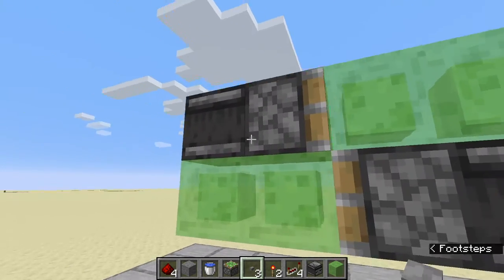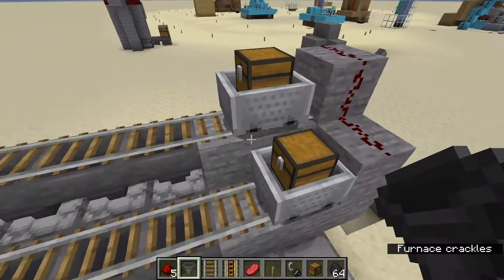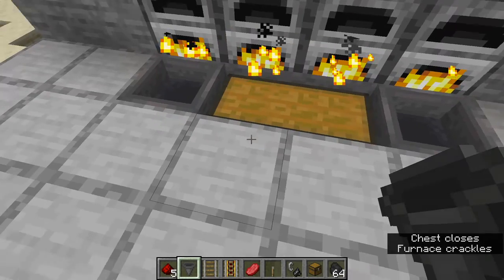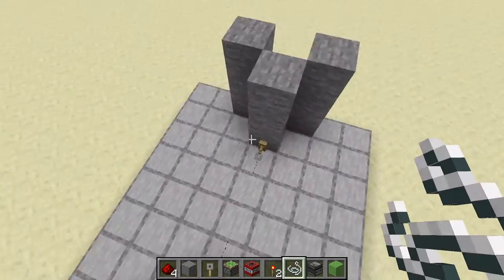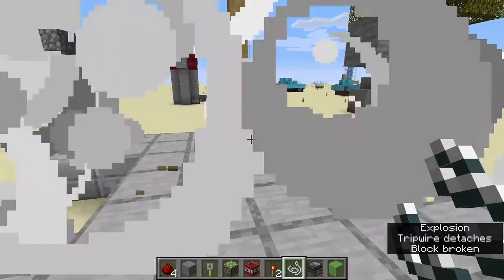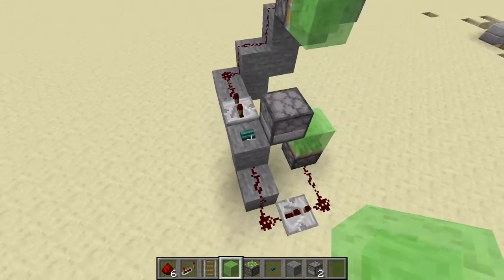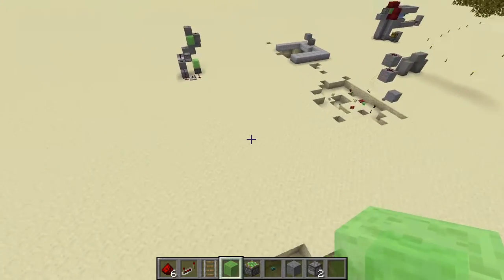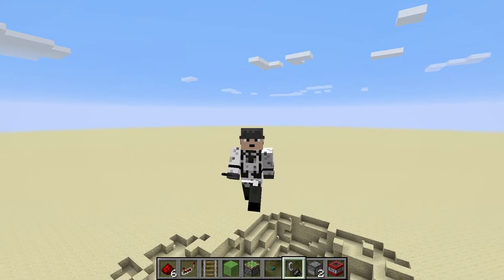Easy redstone contraptions and traps in mincraft that you can build too!